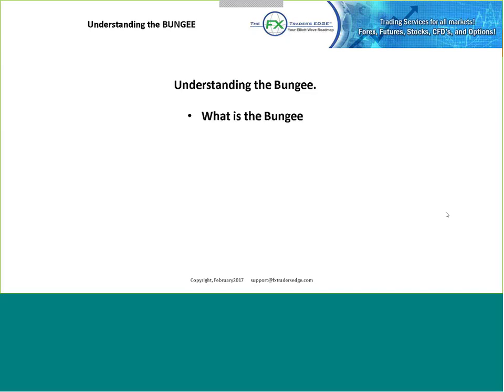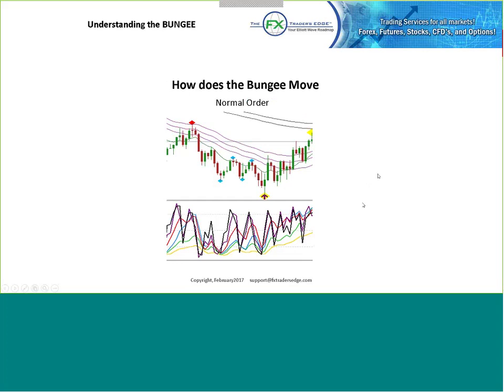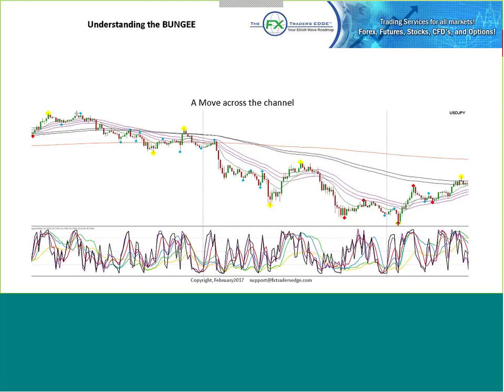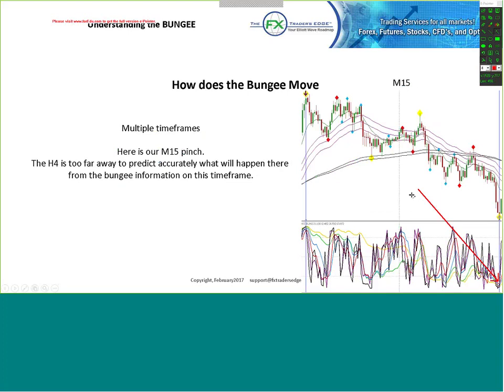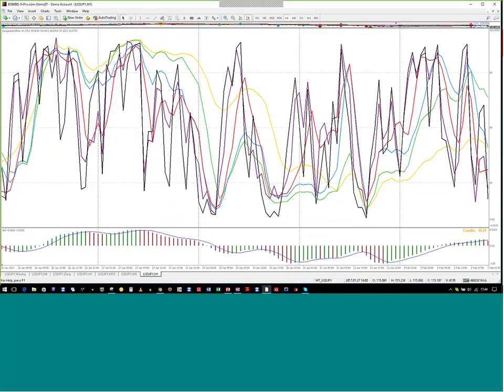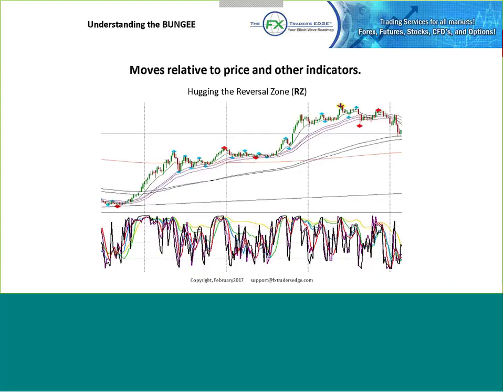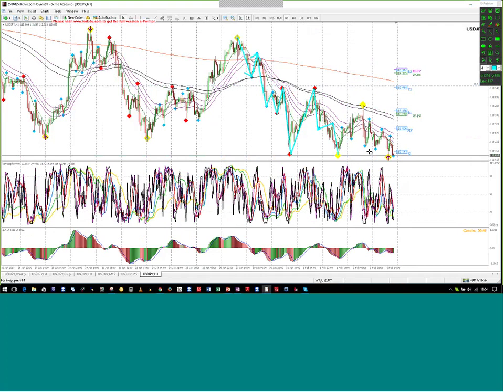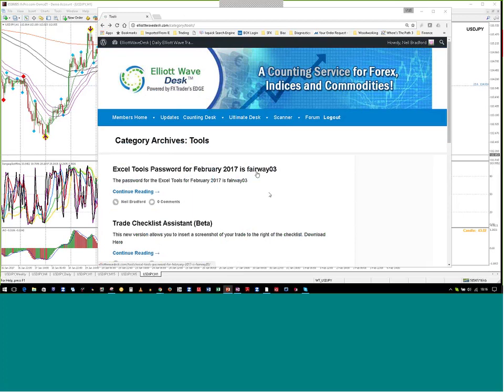2017 - part 1 - The Bungee, Semaphores and More on Divergence Module 7